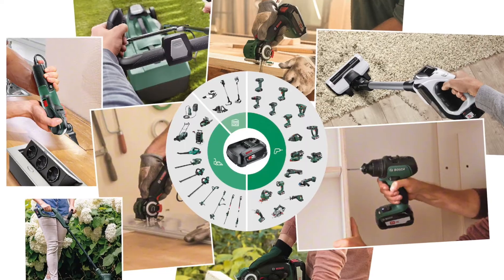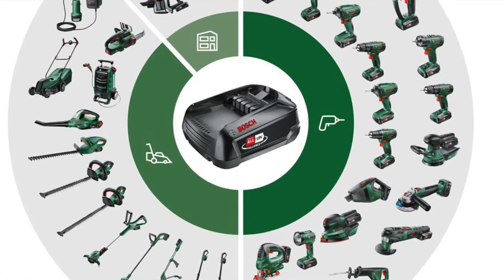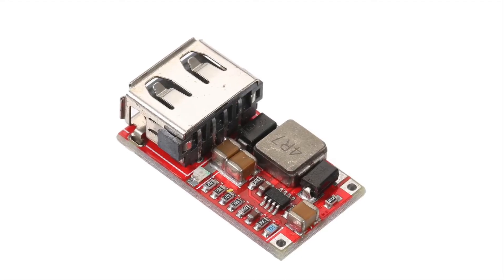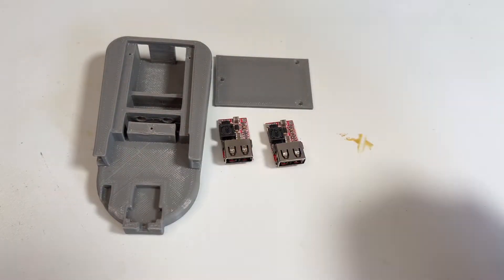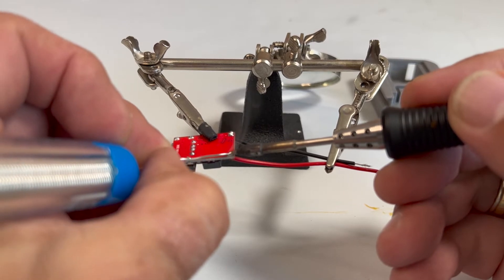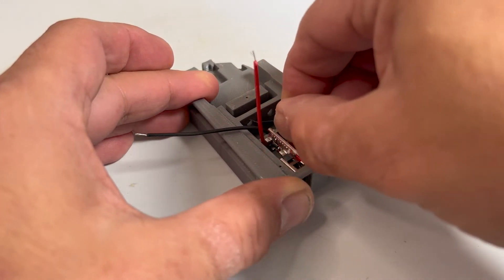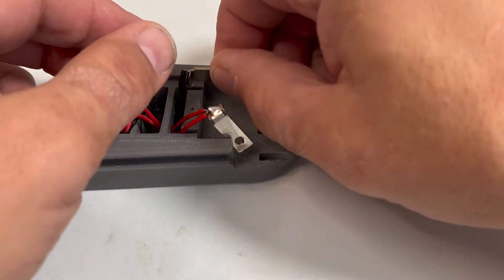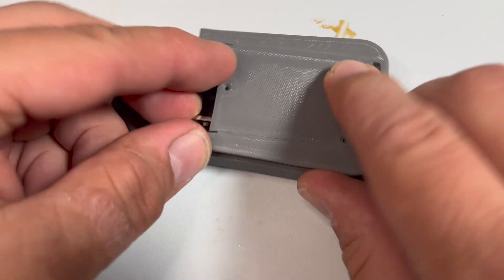Making a USB adapter for the Bosch Green battery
DIY project
Here is how I made my own USB adapter / USB charger for my Bosch Green (18V) battery

3D Printing info:
Material: PETG
Infill 40%
Color: Gray
Finish: Standard

USB Parts:
6-24V to 5V 3A USB Charger Module DC step down Converter power supply module